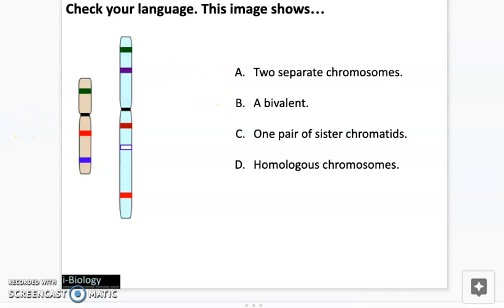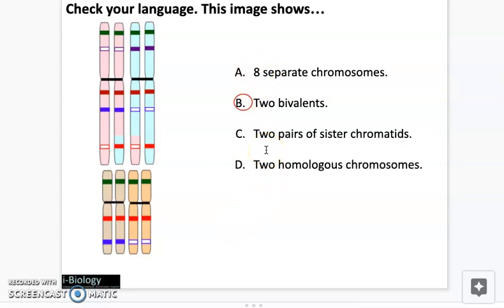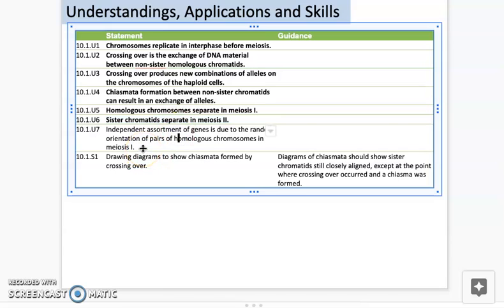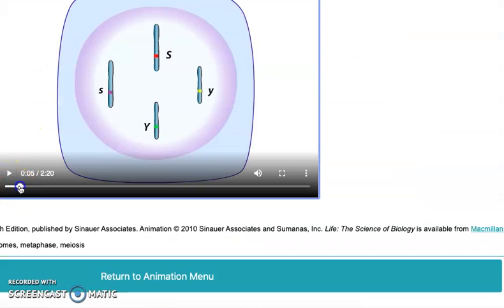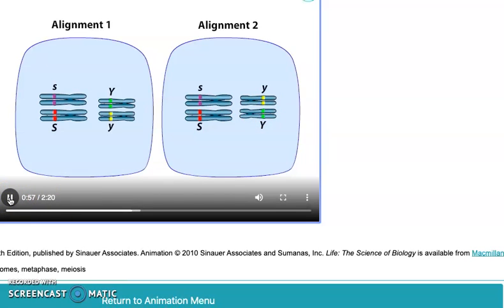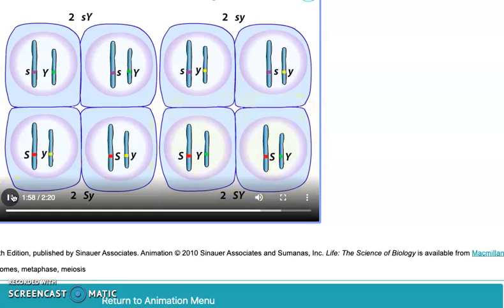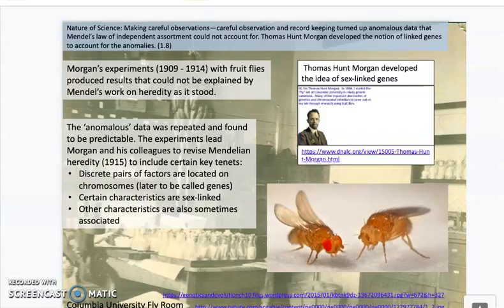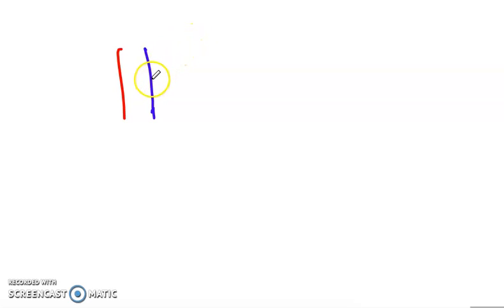10.1 Meiosis - Part 3